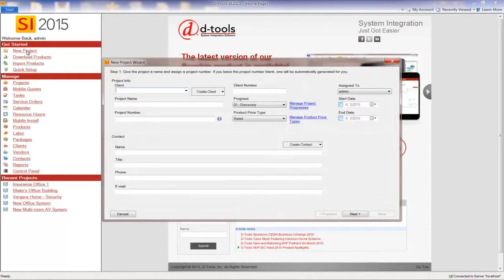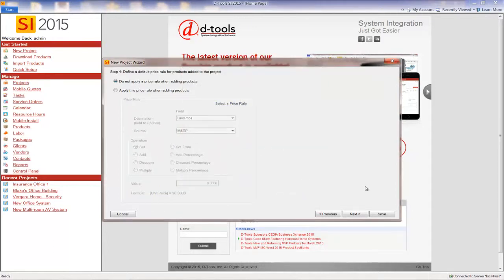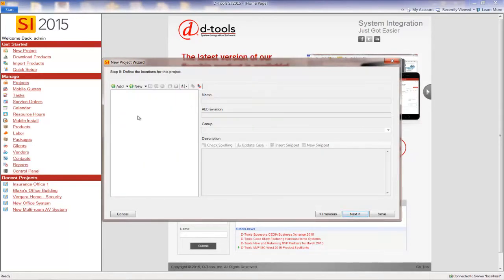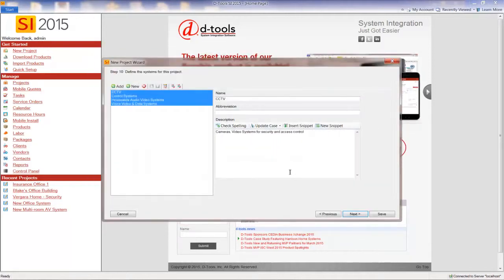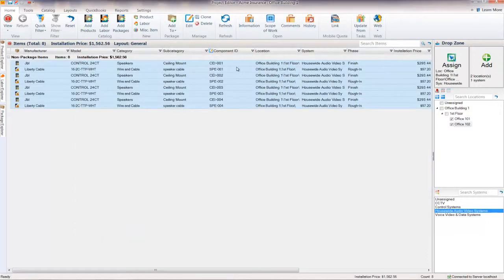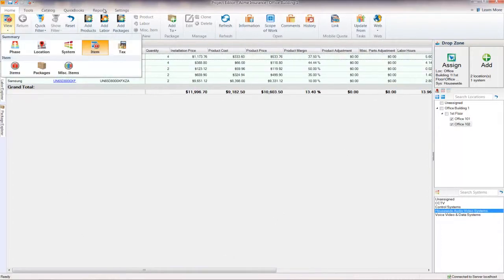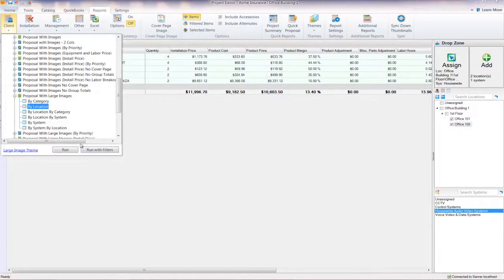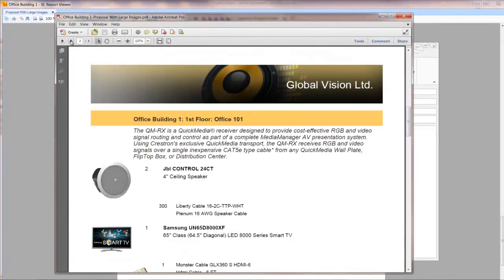SI 2015 New Project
An overview of starting a new project in SI 2015